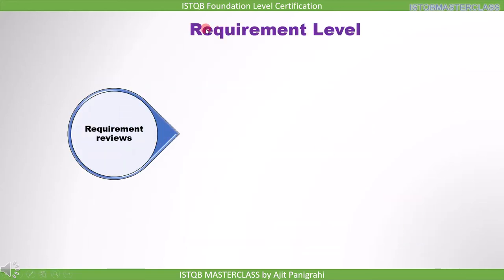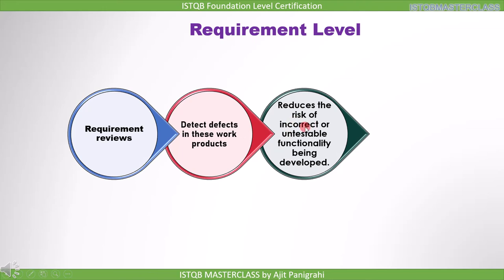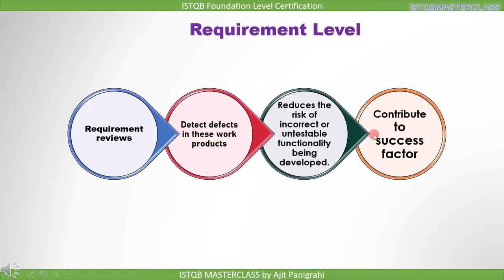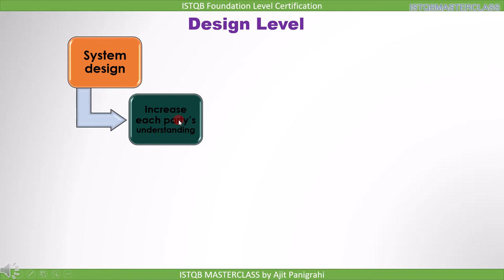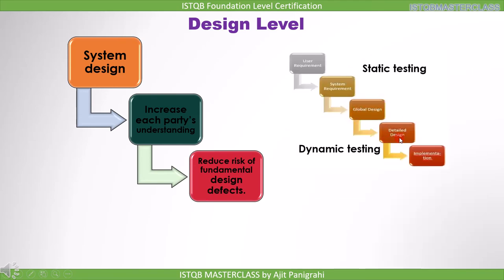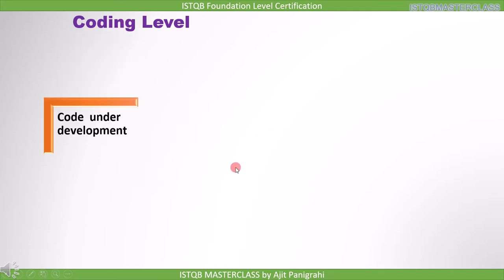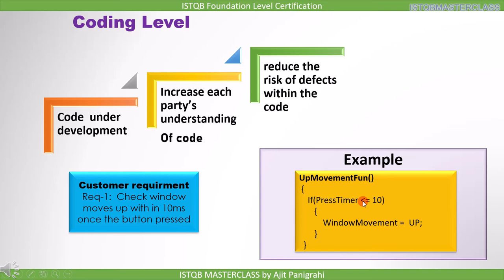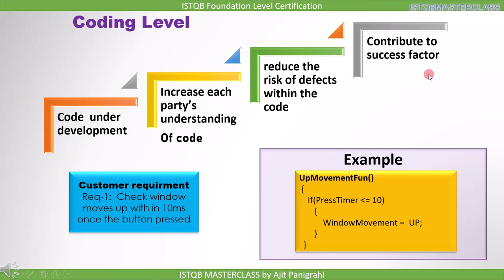1 2 1 Testings Contributions to Success : ISTQB Foundation level 2018 Question bank